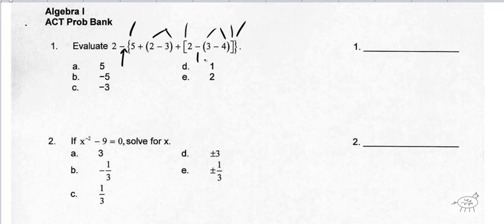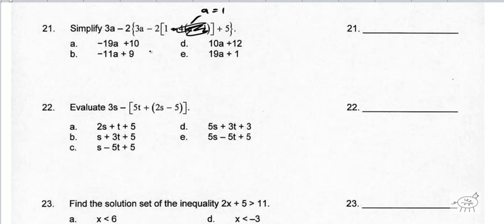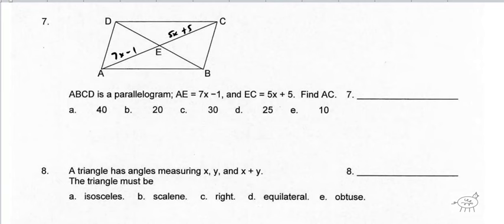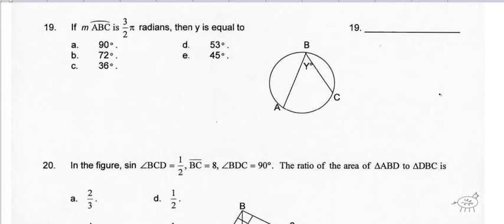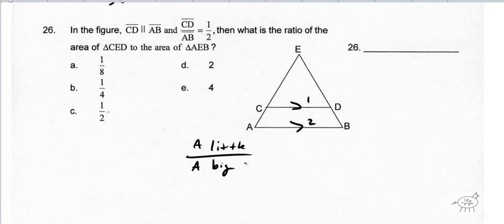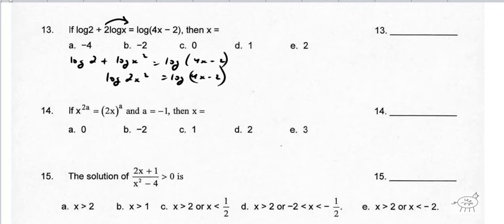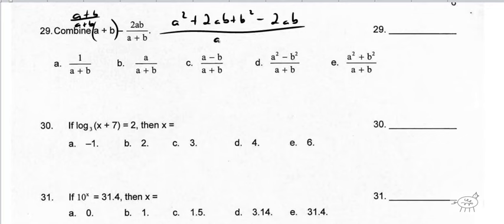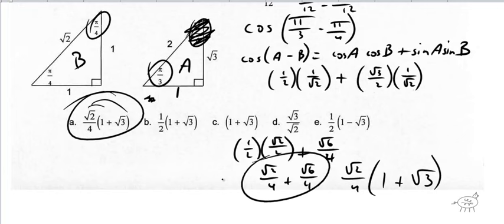ACT Practice Questions